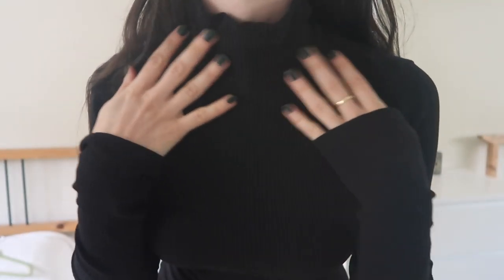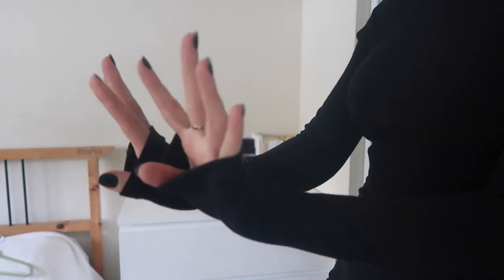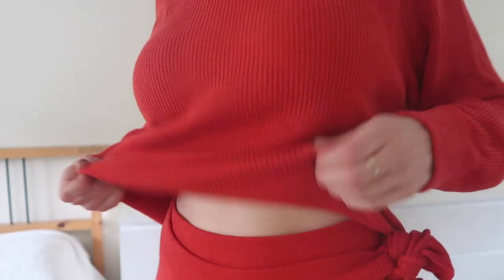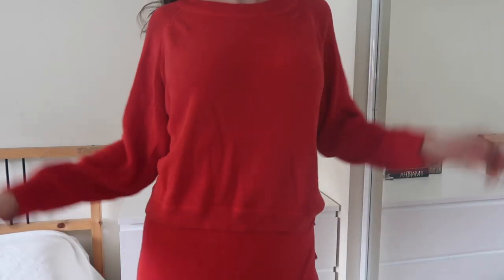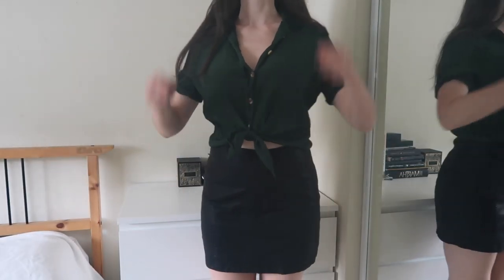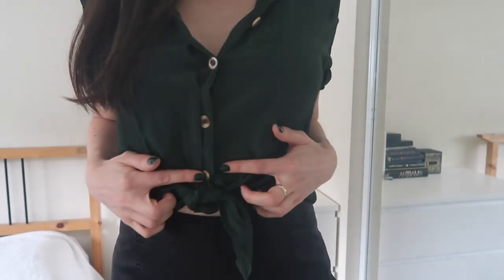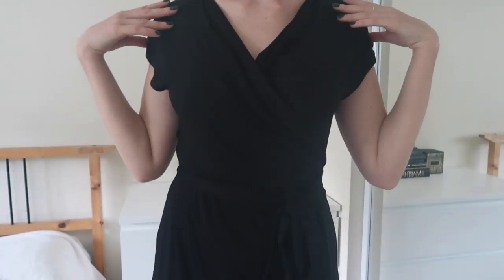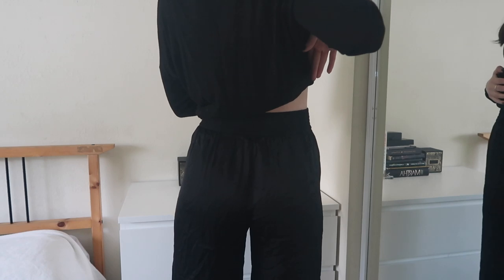ASMR Nighttime Fall / Winter Lookbook 🌚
Clearly it's not too cold where I live. Also lol yes "lapel," oops.

Clothing is from Free People, Aritzia, Reformation, Oysho, and Other Stories. I've had most of these pieces a long time or else bought them during end-of-season sales, otherwise I would include links.

NEW VIDEOS ♡ MONDAY ♡ WEDNESDAY